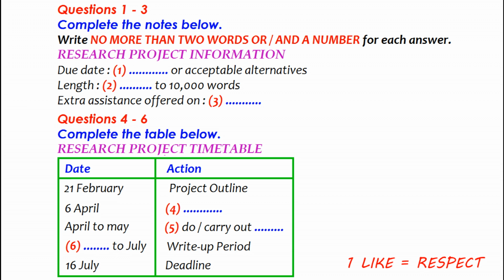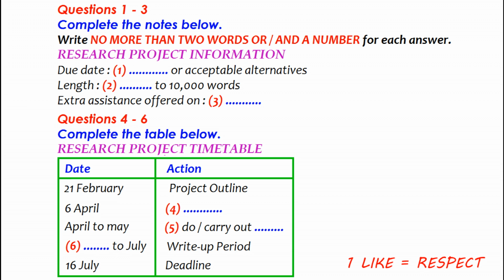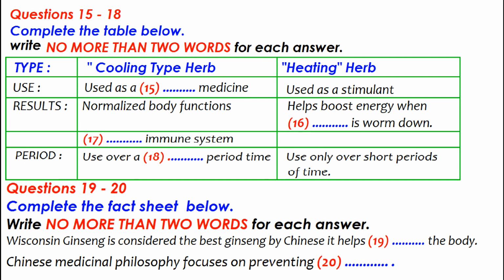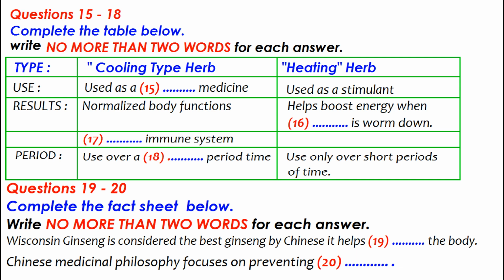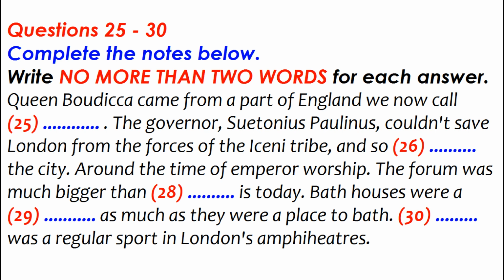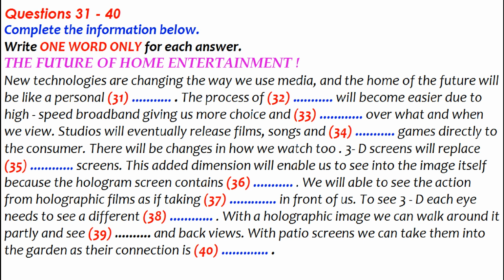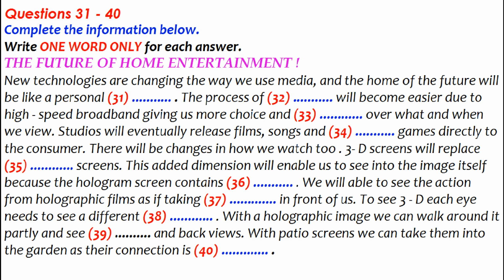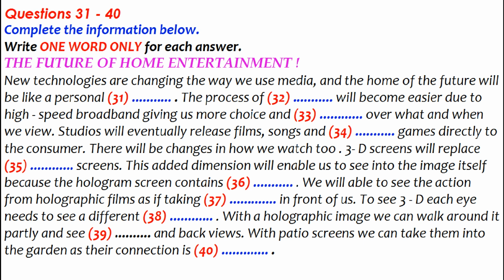Real IELTS Listening Practice Test 2022 With Answers 20-06-2022